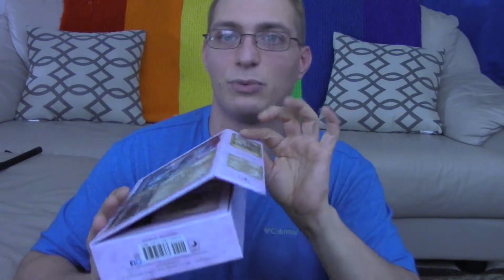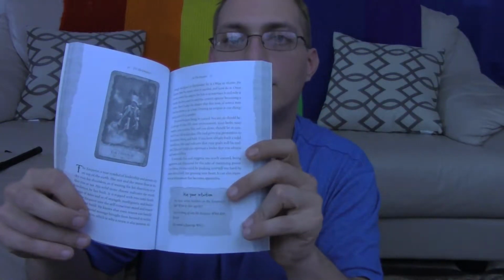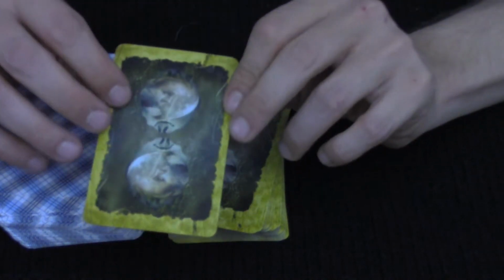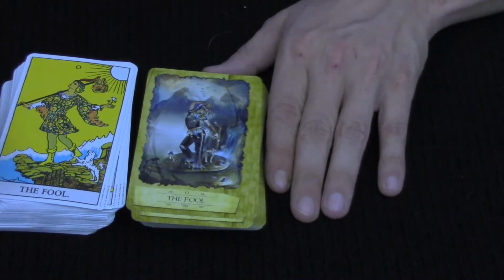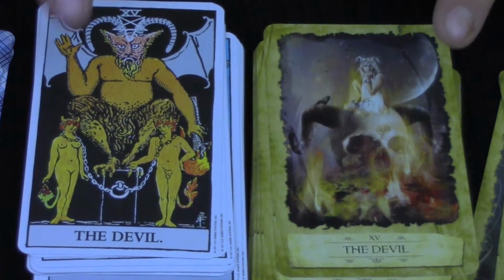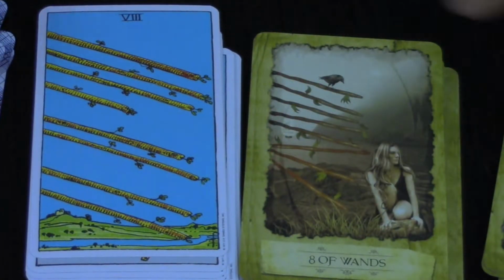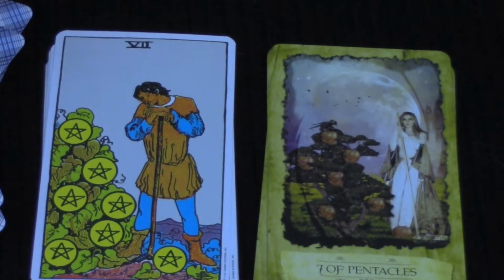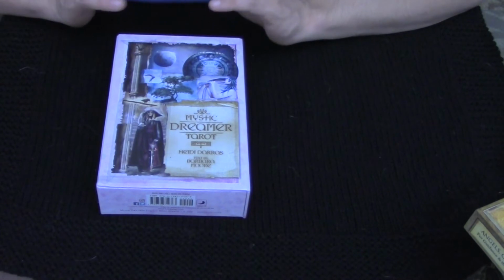Tarot Talk: Mystic Dreamer Tarot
Send in any questions or topic suggestions.

Let me know what you think by posting your comments.